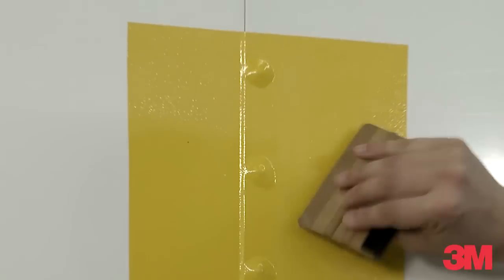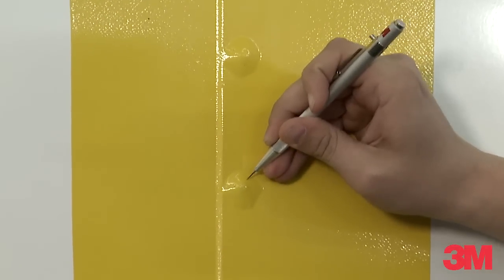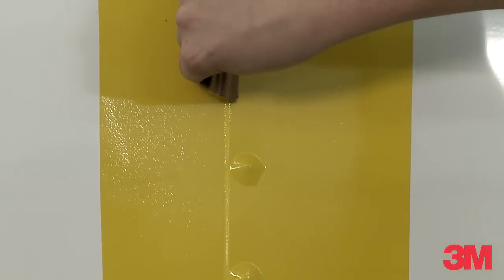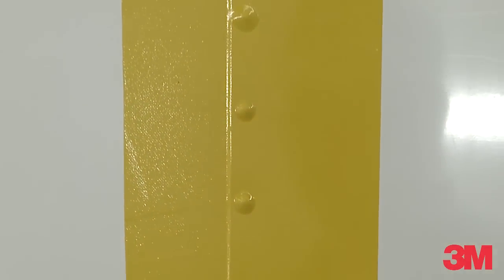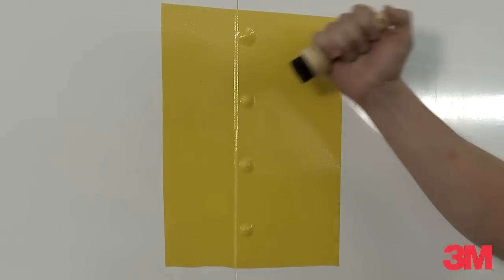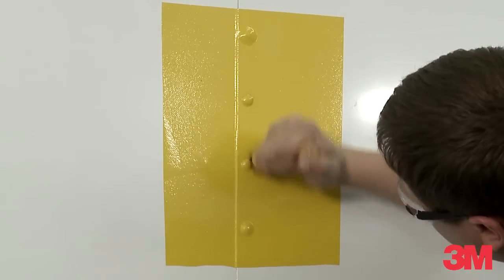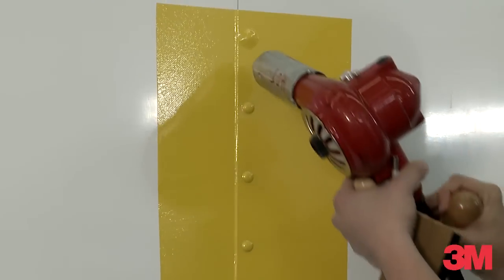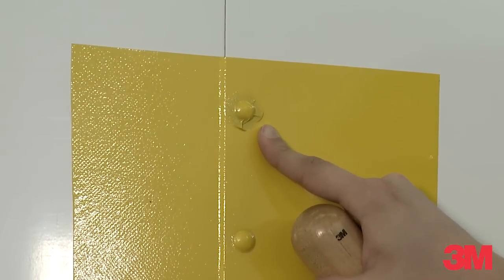3M Graphics Reflective Film on Rivets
The proper way to finish installing 3M™ Reflective films on rivets.